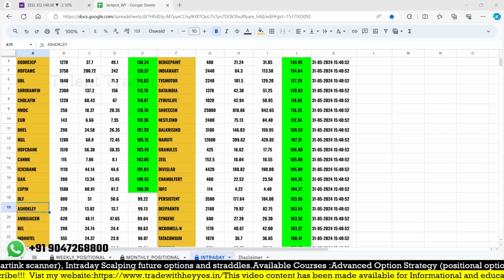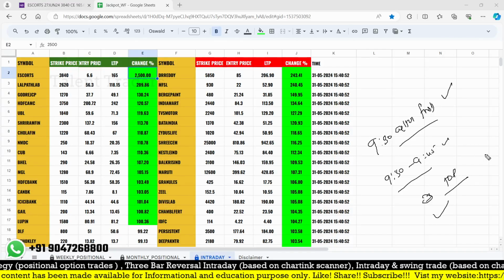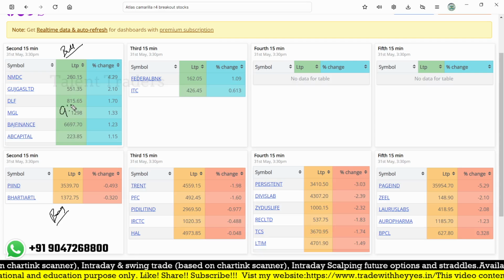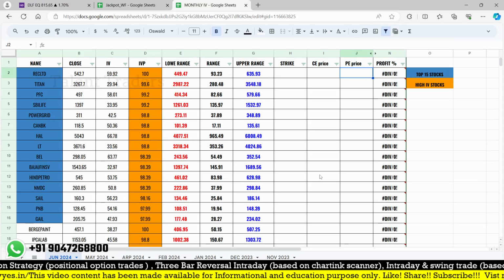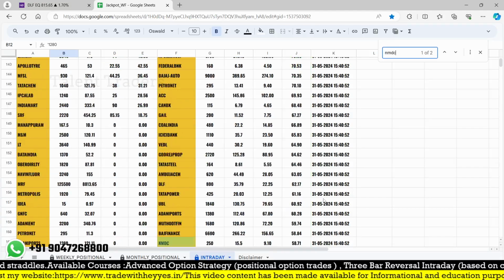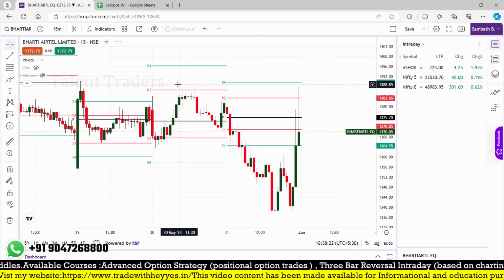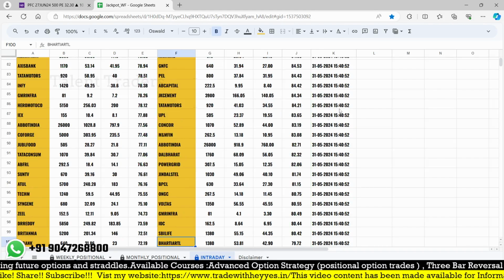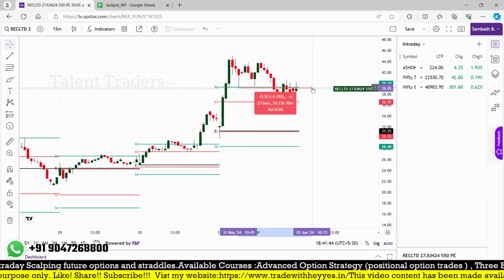Profitable Trades Camarilla R4 and S4 Breakout Chartink Scanner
📈 Unlocking Profitable Trades: Camarilla R4 and S4 Breakout Scanner Explained!

In this video, we dive into the powerful Camarilla R4 and S4 breakout scanner on Chartink. Discover how to identify potential breakout stocks using these key levels and enhance your trading strategy.

🔍 What You’ll Learn:

Camarilla Pivot Points: Understand the significance of R4 (Resistance 4) and S4 (Support 4) levels.
Breakout Signals: Learn how to spot bullish and bearish breakouts based on price action.
Trading Strategies: Explore actionable steps for entering and managing trades.
Real Examples: We’ll analyze live stock charts to illustrate the concepts.
🚀 Whether you’re an intraday trader or a swing trader, mastering Camarilla levels can give you an edge in the market. Watch the video now and elevate your trading game!